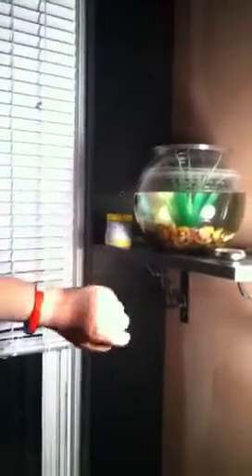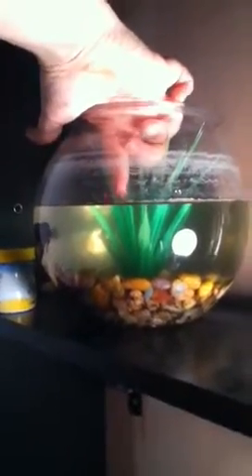The betta basics for dummies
Just to show you it